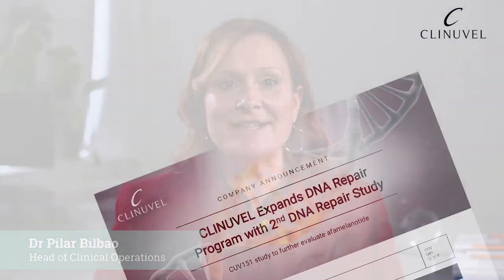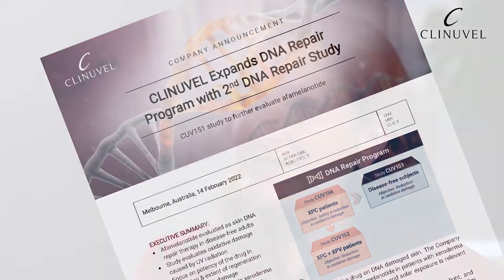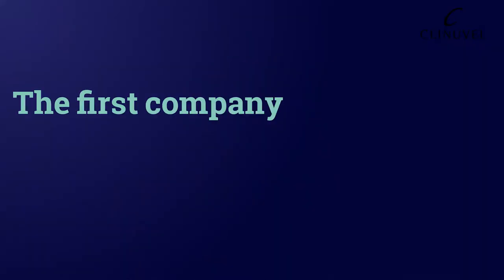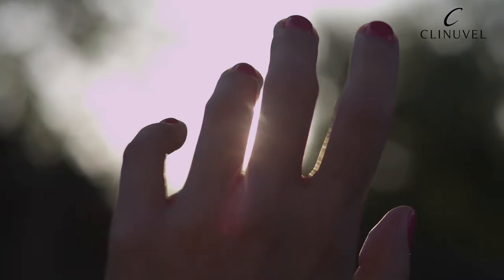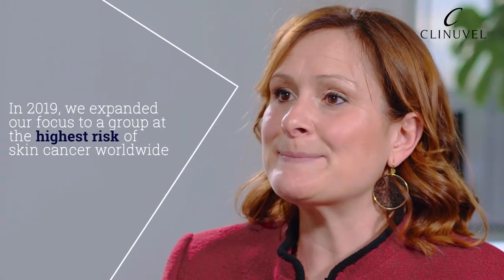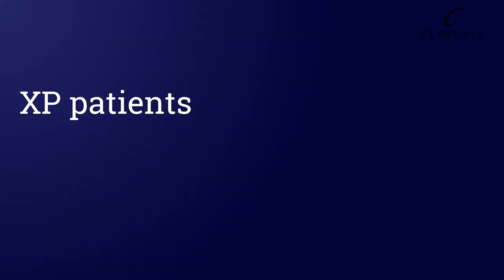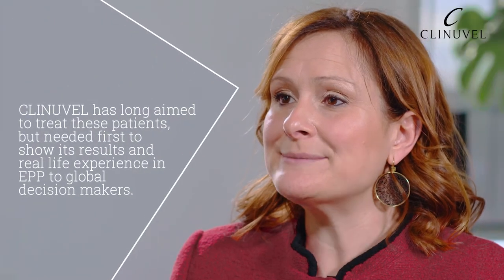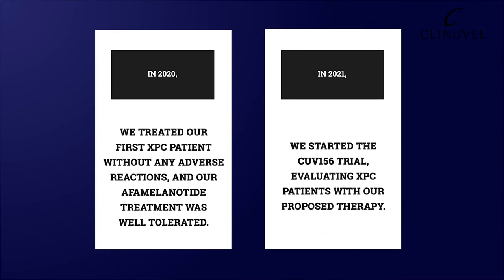Dr Pilar Bilbao - Update on CLINUVEL's DNA Repair Program - Part 1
On 14 February 2022, CLINUVEL announced the start of the second study in its DNA Repair Program, evaluating afamelanotide as skin DNA repair therapy. This mechanistic study (CUV151) will evaluate afamelanotide in disease-free adults. In this first of two videos after the announcement, CLINUVEL’s Head of Clinical Operations, Dr Pilar Bilbao, discusses CLINUVEL’s focus on unmet clinical need and how this led to the DNA Repair Program and treating xeroderma pigmentosum (XP) patients. To read more about the DNA Repair Program, head to CLINUVEL’s